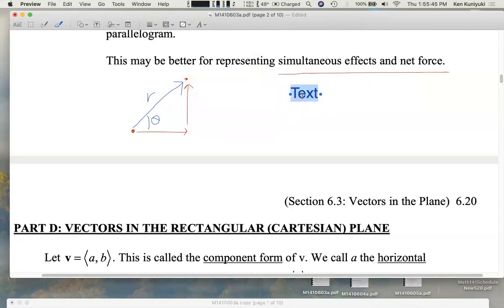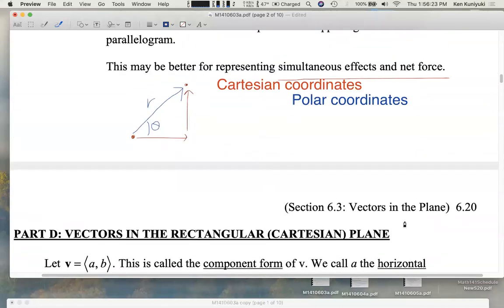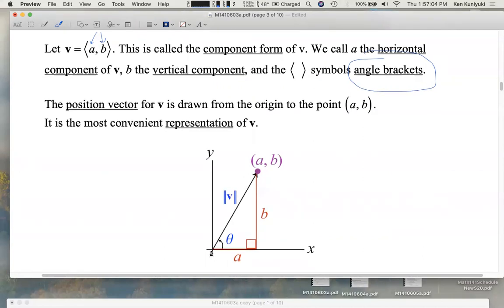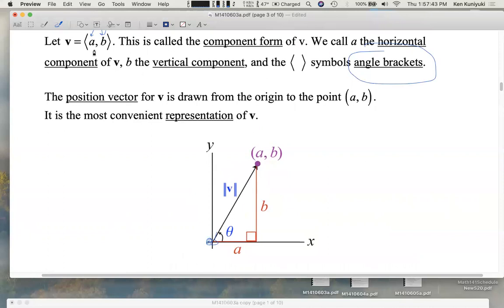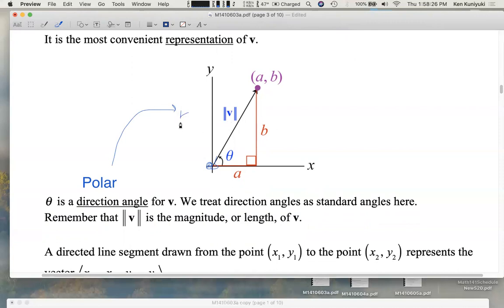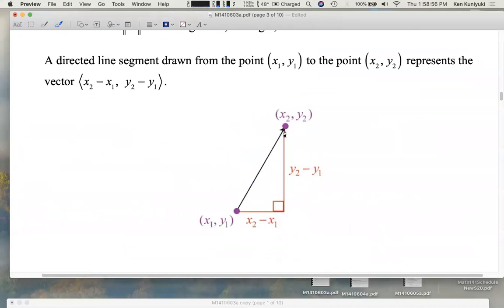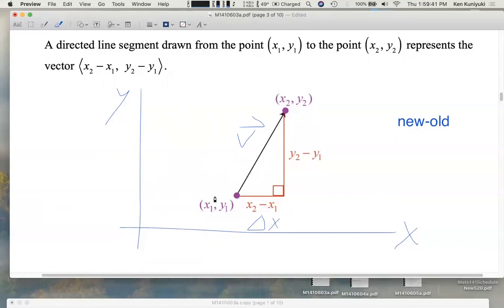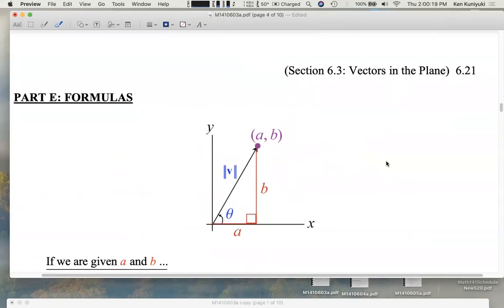Math 141, Day 24, Part 2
Section 6.3: Vectors in the Plane: Cartesian (Rectangular) vs. Polar Coordinates